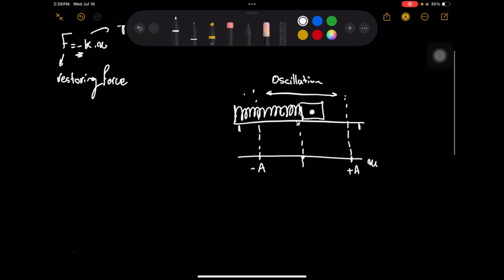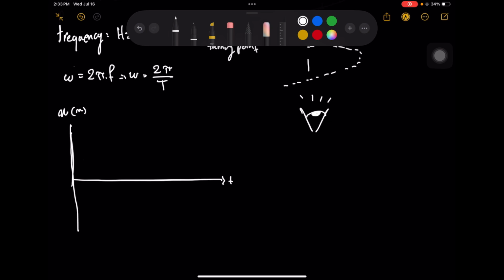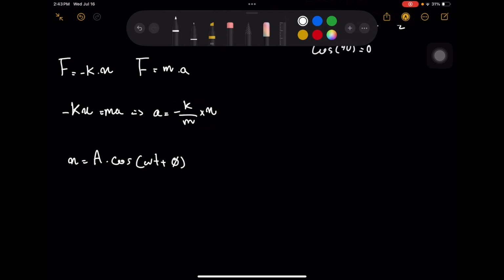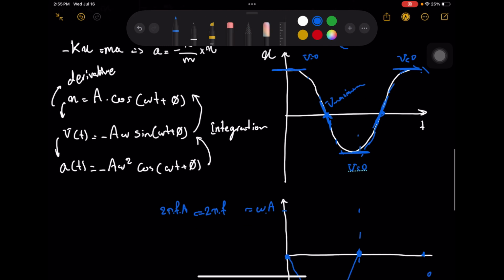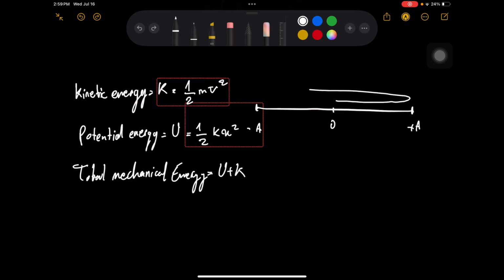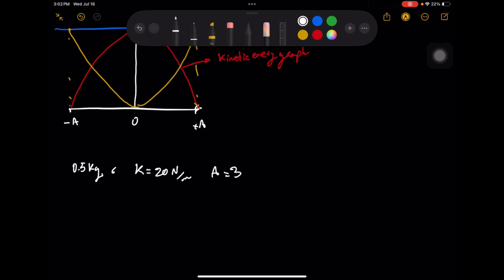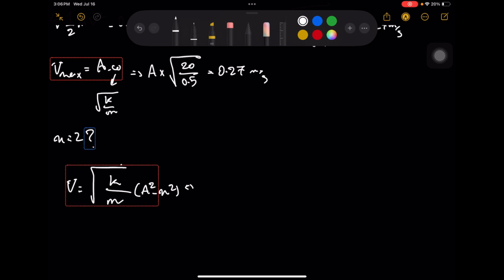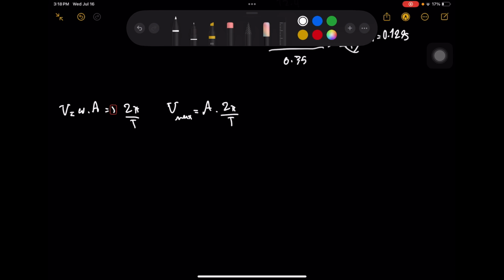Oscillation-Pre | SHM Made Easy!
Learn SHM concepts with ease! In this video, we break down the complex world of Simple Harmonic Motion (SHM) into clear, easy-to-understand explanations perfect for students and learners of all levels. From the basics of oscillations to understanding amplitude, frequency, and period, we also guide you through how to derive key equations for position, velocity, and acceleration. Plus, we dive into the concept of energy in SHM, including how kinetic and potential energy change during the motion. With real-world examples using springs and pendulums, this video gives you everything you need to master SHM like a pro.